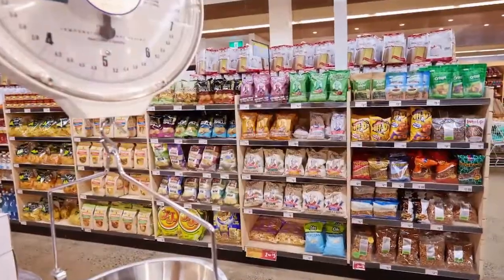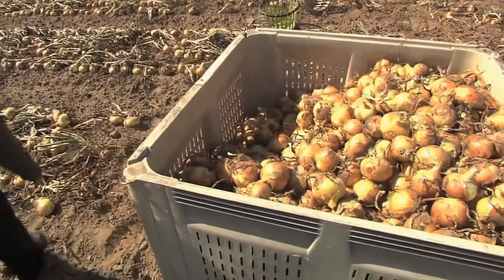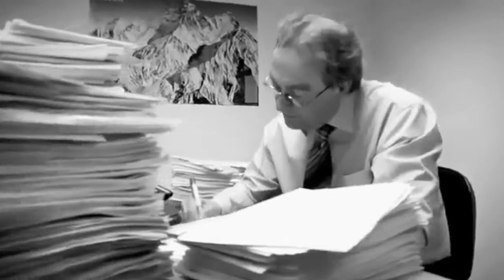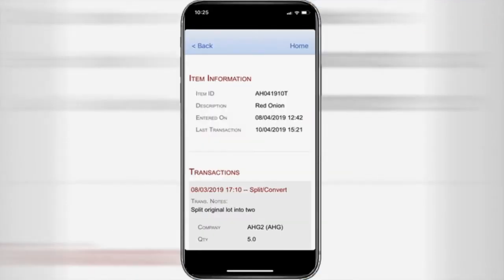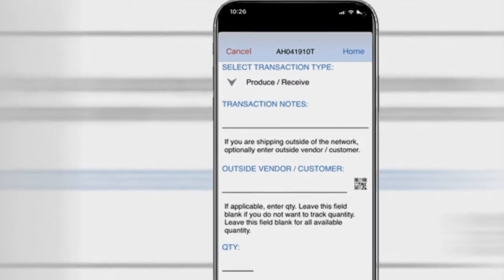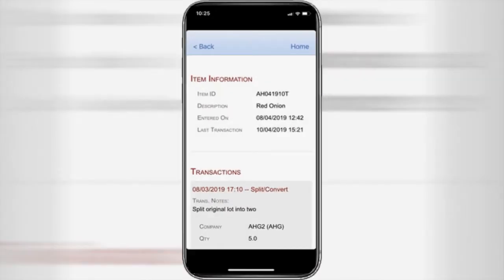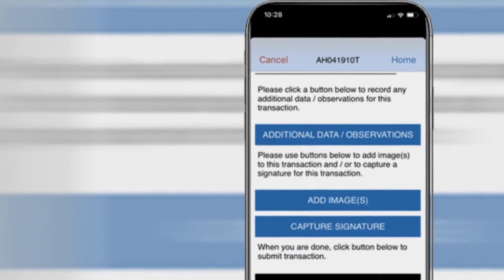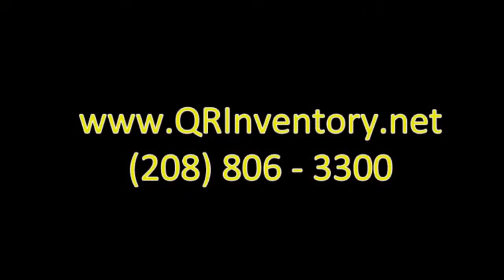Food and manufacturing traceability software - simple, flexible, works across entire supply chain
Food and manufacturing traceability software with mobile and blockchain technology - Shared Traceability

Shared Traceability is a simple and flixible traceability solution for food processors and manufacturers. Shared Traceability uses mobile technology for fast recording of traceability information on the shop floor, smartphones for QR code and barcode scanning, and blockchain technology for safe traceability tracking for the entire supply chain, across  corporate boundaries.

Shared Traceability is very simple solution that you can start using out of the box, without any setup. Yet you can record any traceability information you need, without defining what needs to be recorded upfront. This is a next step from recording traceability information using paper forms or spreadsheets - but with Shared Traceability your employees record everything on a smartphone. They can use smartphone for barcode / QR Code scanning, mobile forms for recording traceability information, smartphone camera for taking photos for visual documentation, and can collect signatures on a smartphone.

All traceability information recorded on a smartphone is sent to a centralized cloud location in real time. Authorized users can access the entire traceability record of any product lot or serialized inventory by scanning QR code label with a smartphone, or via the web dashboard.

You can use Shared Traceability within your company, or invite your supply chain partners and share traceability information across the entire supply chain. Blockchain technology allows for safe sharing of traceability data across corporate boundaries, for all supply chain partners.